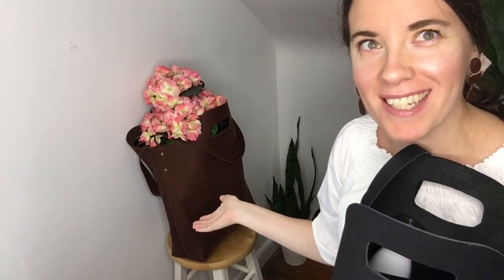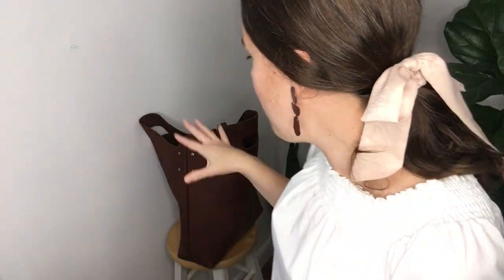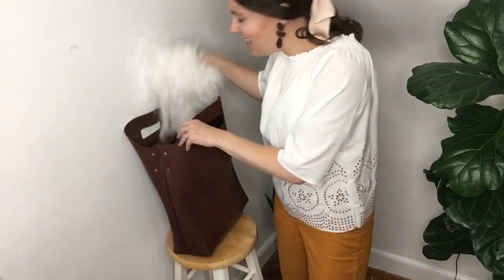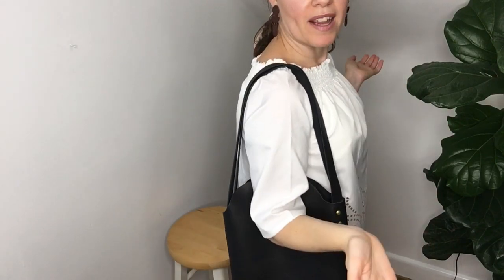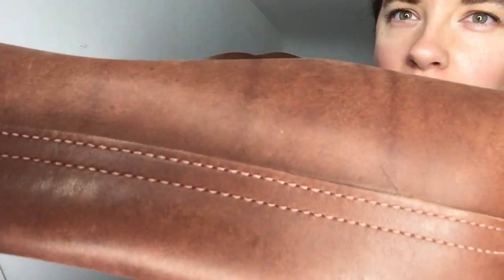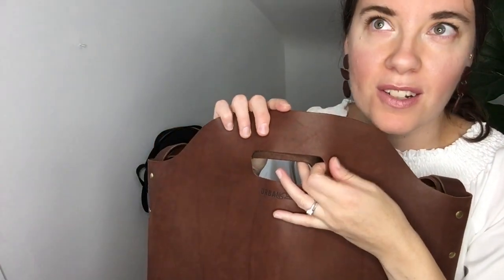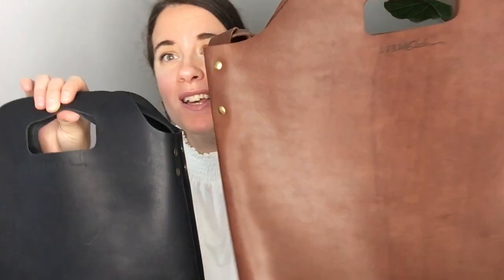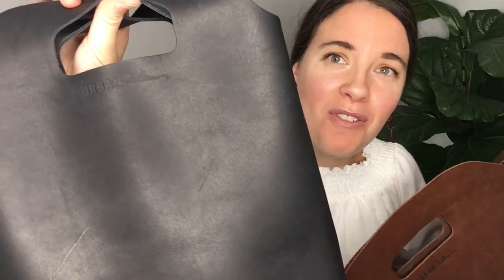Deciding Between the Urban Southern Mini Market Tote and the Full Size Market Tote!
I subjected these beautiful Urban Southern totes to 19 real-life scenario tests, and today I announce the awards which each one won, based on performance!